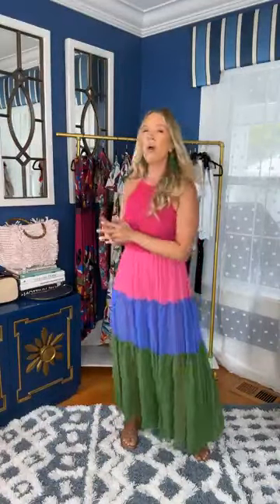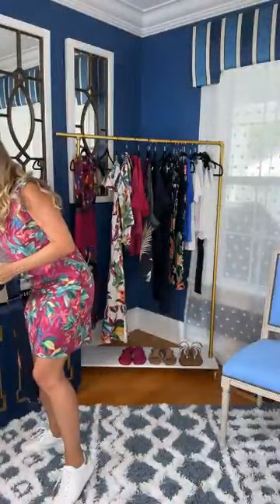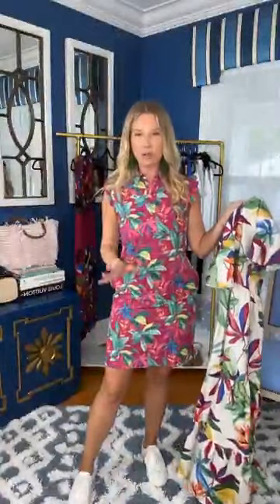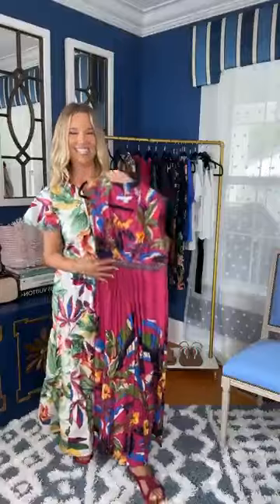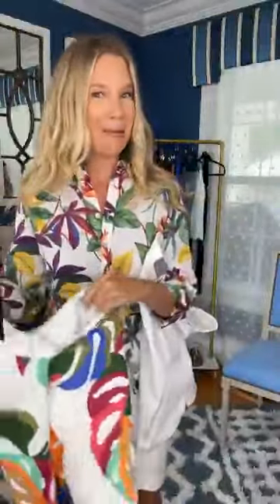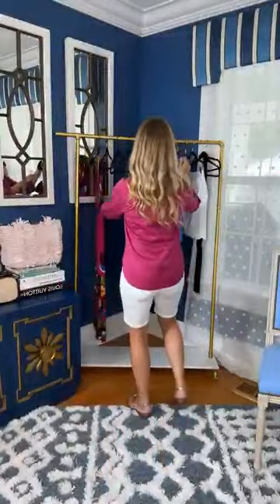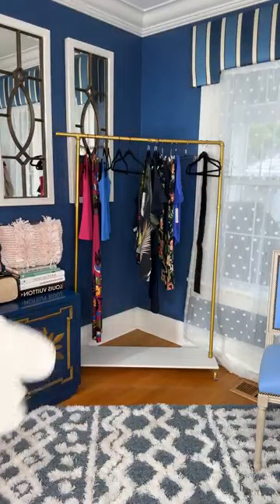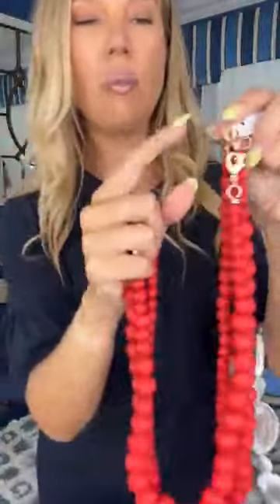Summer Ocassion Dressing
Join Brandi as she shows you all the summer styles you need to create your perfect summer wardrobe!